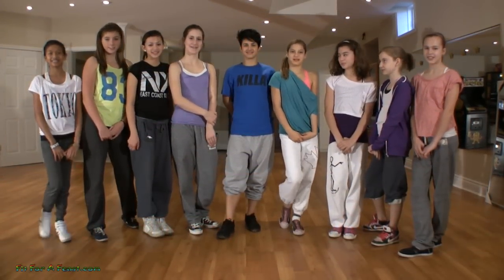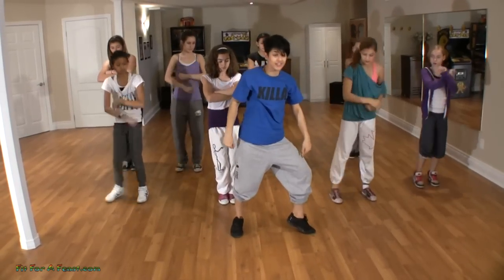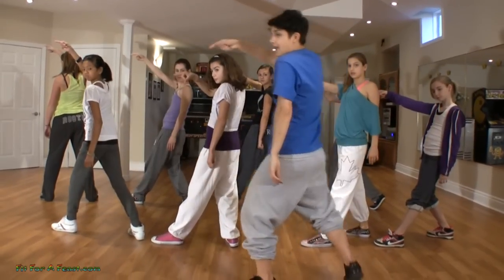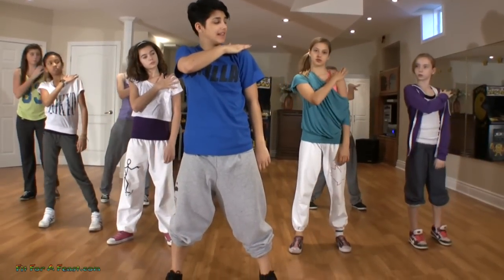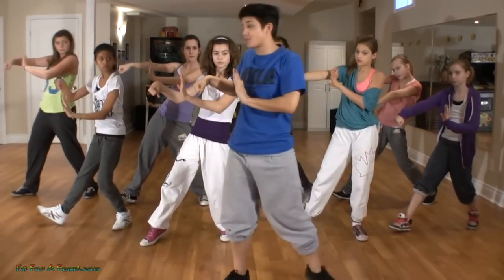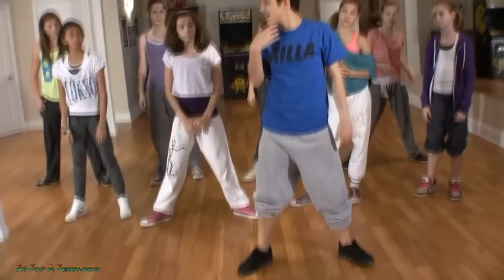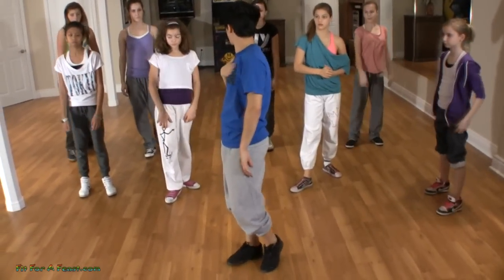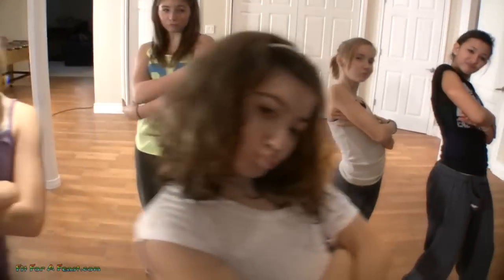Nicki Minaj Dance - Hip Hop Tutorial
Enjoy this hip hop dance tutorial to the song by Drake - Im so proud of you ft. Nicki Minaj.  Sloane and Katrina are joined by their friends to learn a hip hop combo with Carlena Britch who is currently touring on stage with Justin Bieber and has appeared on numerous shows with him (the Voice, music award shows, etc.). We had lots of fun doing it.
Carlena is one of the teachers on Hip Hop Crusher.com - which is an online dance course for teens/tweens with clean music and moves to learn hip hop.  There are 9 other top choreographers you can learn moves and combos from.  You pick the warm up and lessons you want to learn and work at your own pace through the levels - up to the final master class.  You can log on anytime you want and learn all the lessons for less than the cost of one private class.  to try a free lesson with hosts Katrina and Sloane.

Thumbs up if you like hip hop! Please share and sub!

Want to learn hip hop dance online?